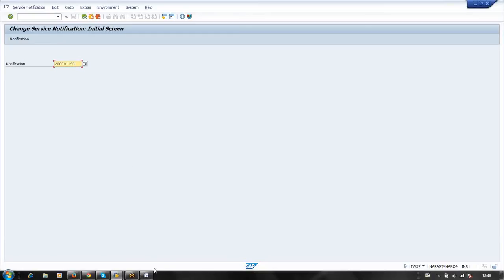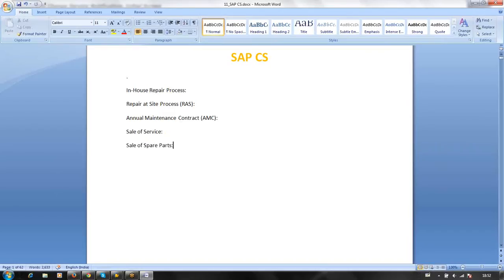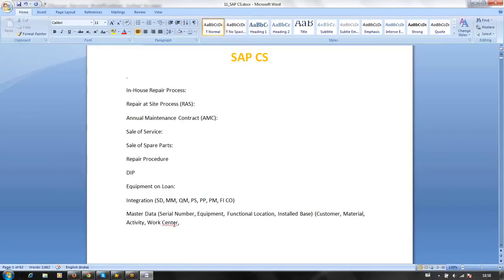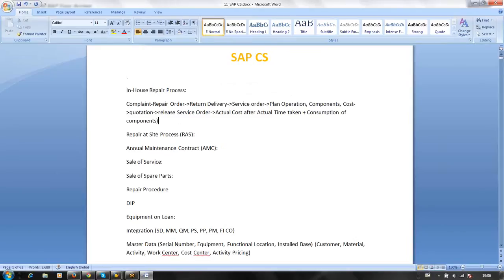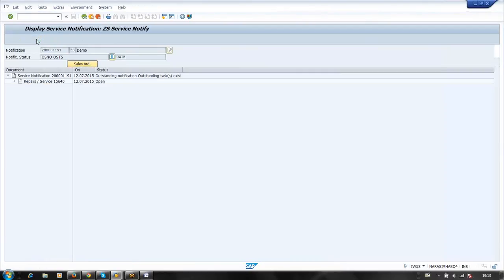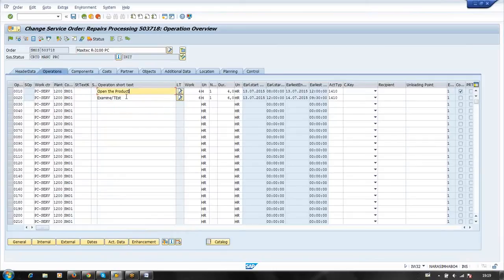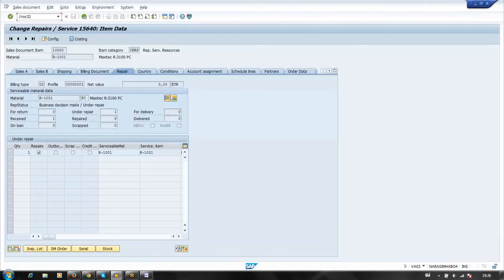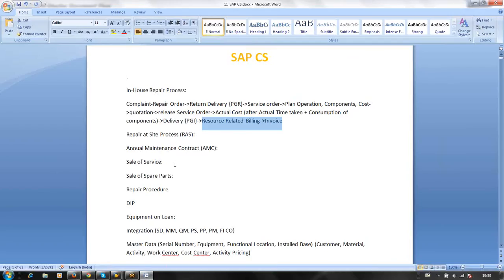SAP CS Demo by Babu